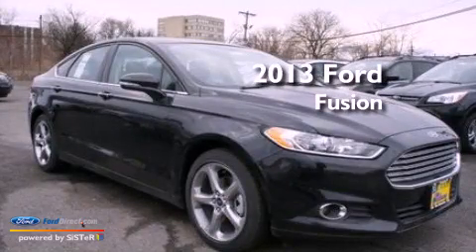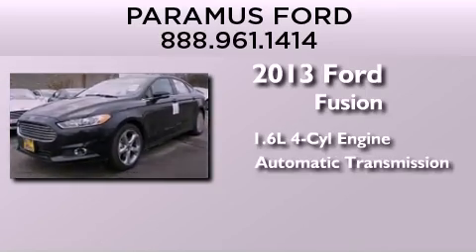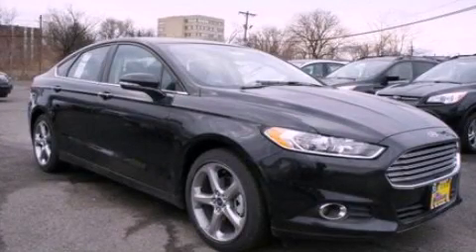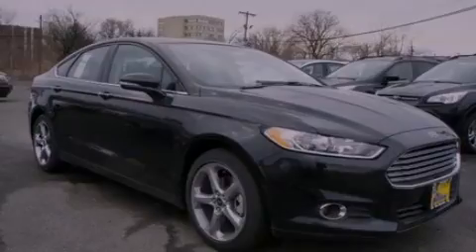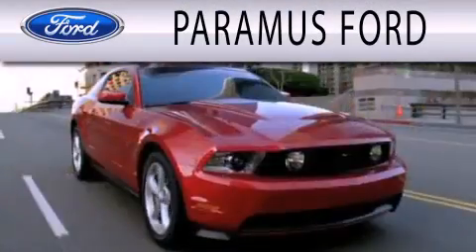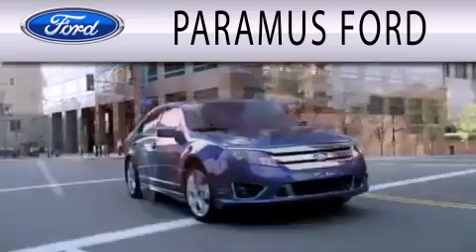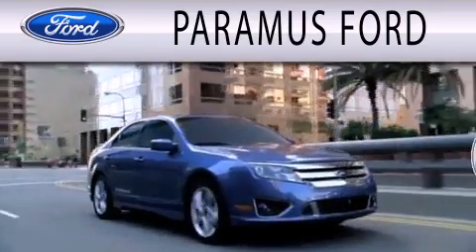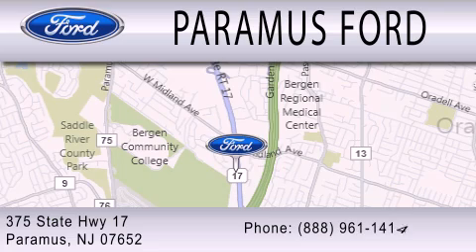2013 FORD FUSION Paramus NJ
Year : 2013
 Make : FORD
 Model : FUSION
 Engine : 1.6L I4 16V GDI DOHC TURBO
 Trans . : AUTOMATIC
 Exterior : TUXEDO BLACK METALLIC
 Miles : 11

 Stock : 13P230